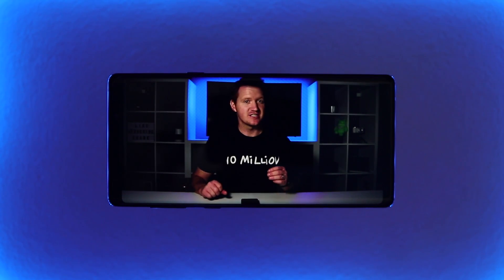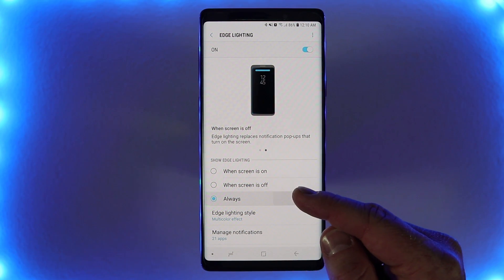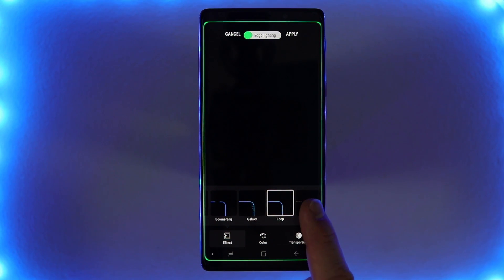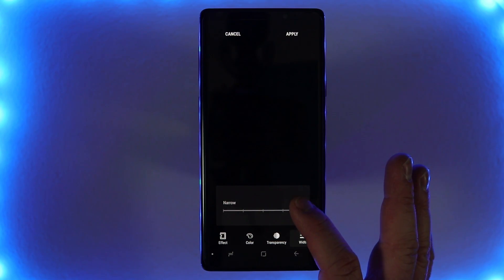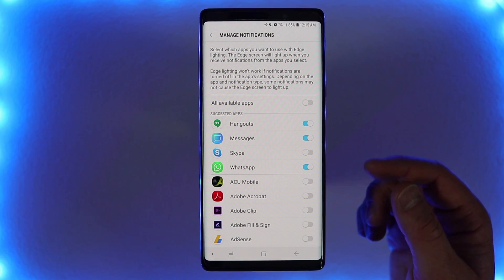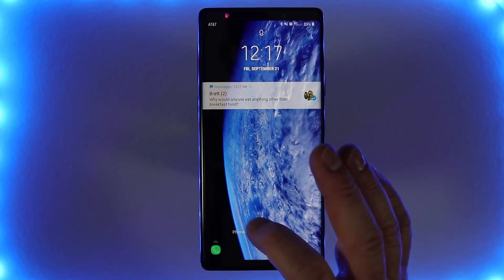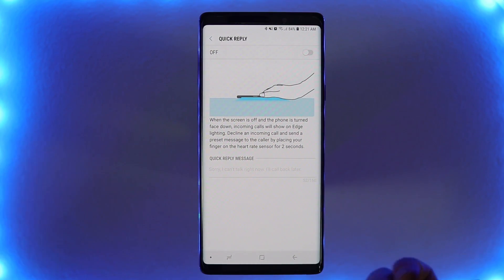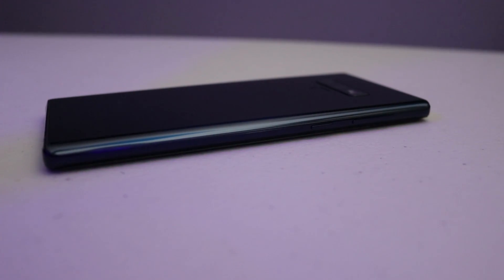Note 9 Edge Lighting Notifications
This video will teach you how to use Edge Lighting for you Samsung Galaxy Note 9. This feature also works with the S9, S9+, Note 8, S8, S8+ and even S7 edge!

Amazon Family:
Fire Stick
Echo Dot
Echo Dot Kids

My Video Equipment:
My Camera
My Microphone
My Camera Mic
My Lights